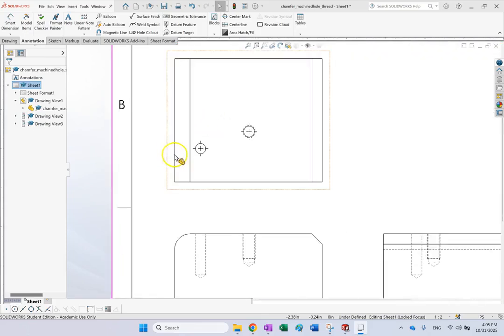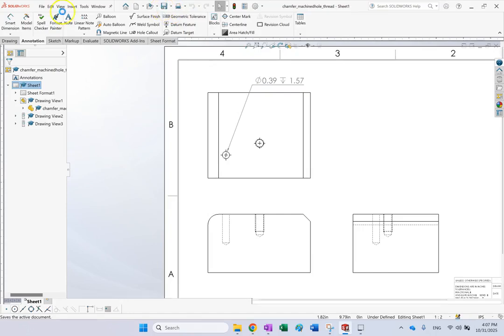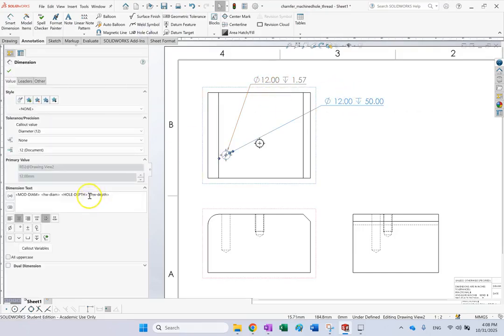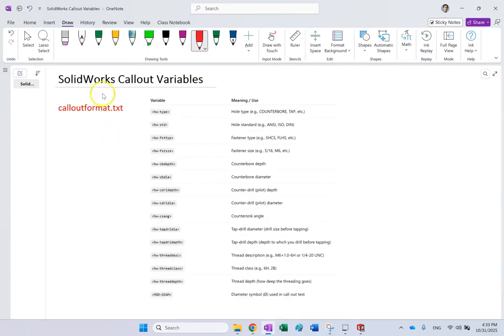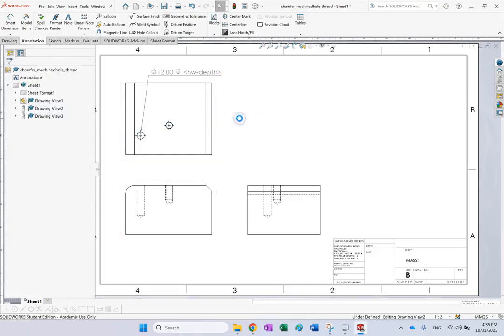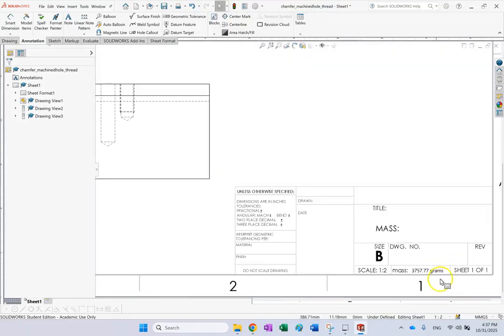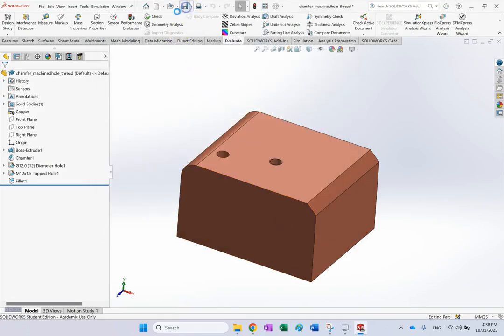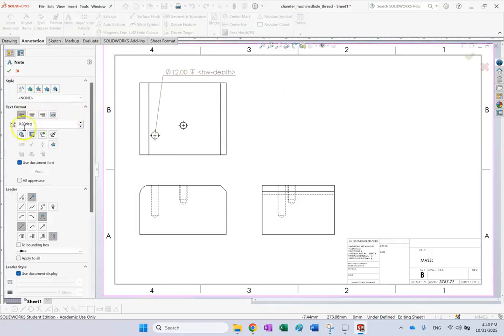Adaptive Notes and Dimensions in SolidWorks Drawing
Creating adaptive notes and dimensions in SolidWorks drawing (mass and dimension values that change per part variations) is shown in this video.